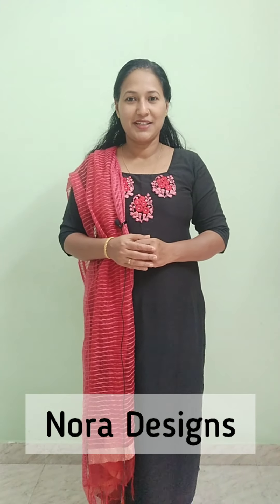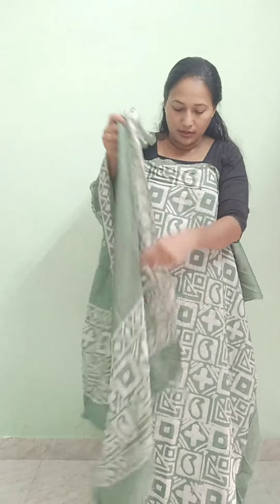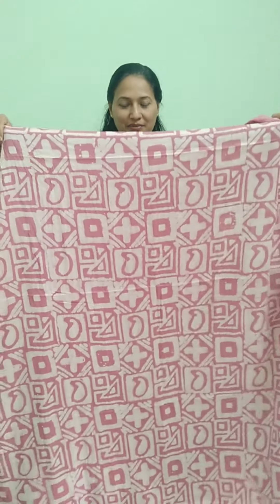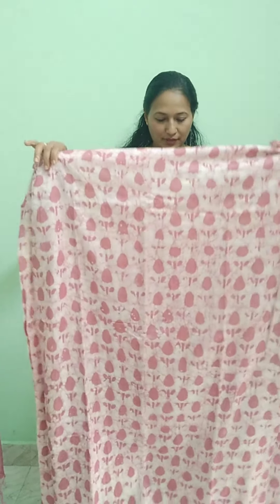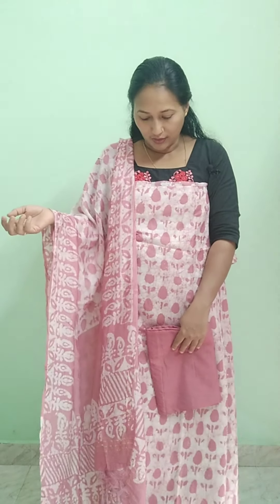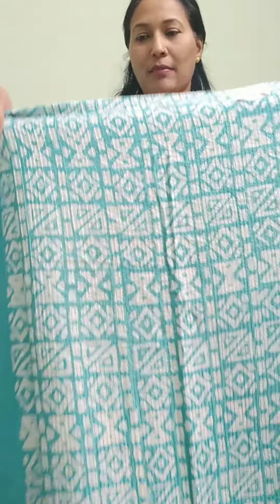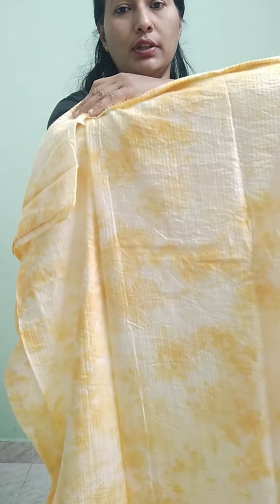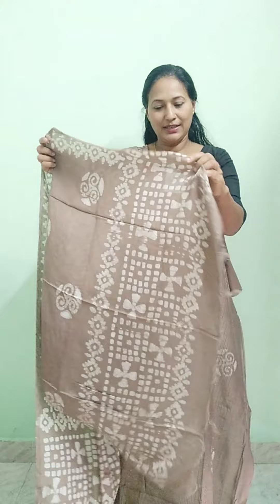Batik Printed Semi Silk Churidar Materials @Nora Designs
Nora Designs

Shipping free all over India